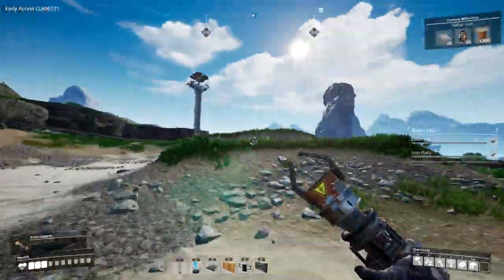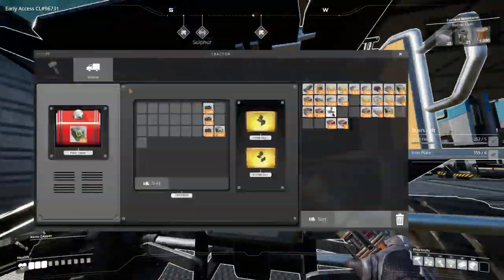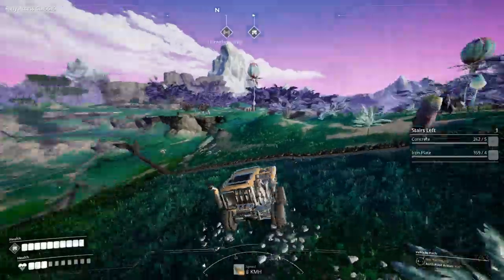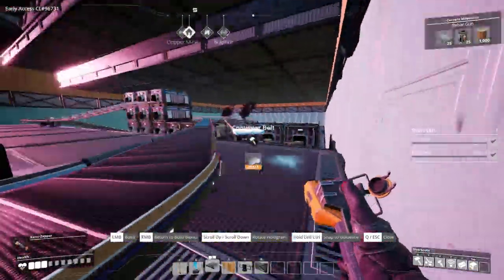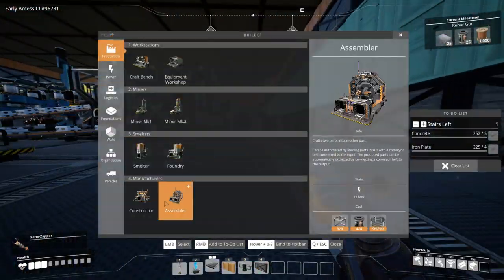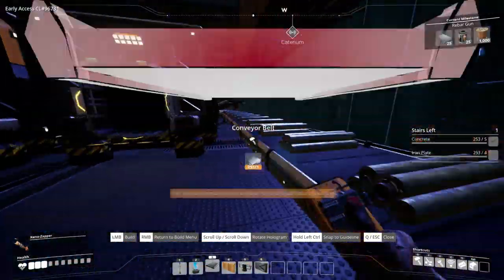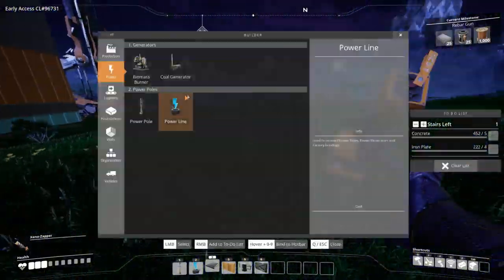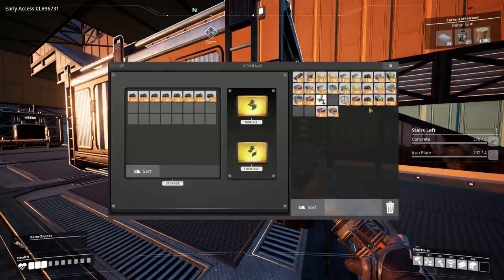Reinforced Iron Plate + Coal Generation! (Satisfactory Gameplay EP6)